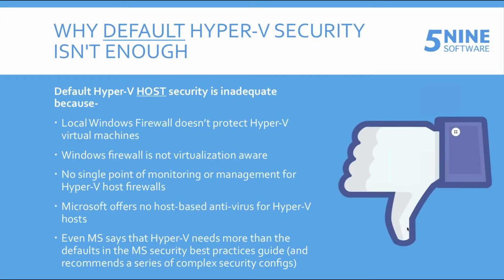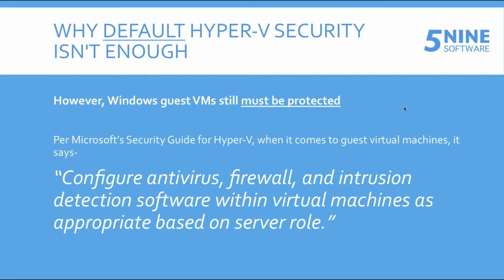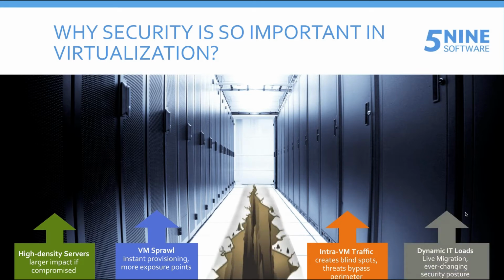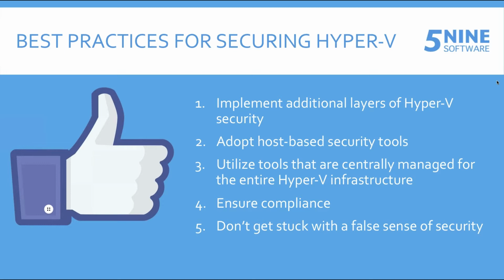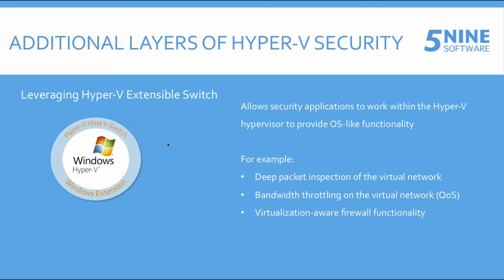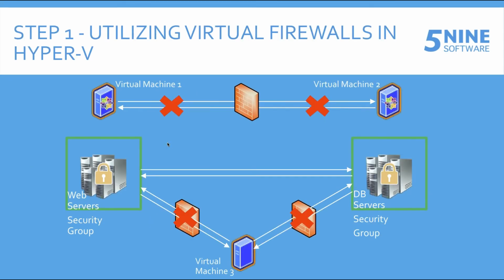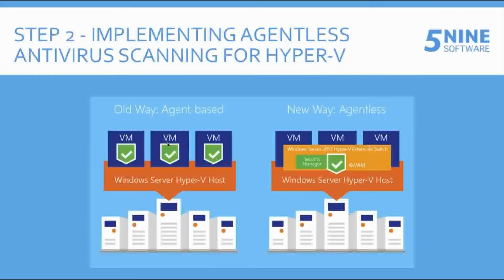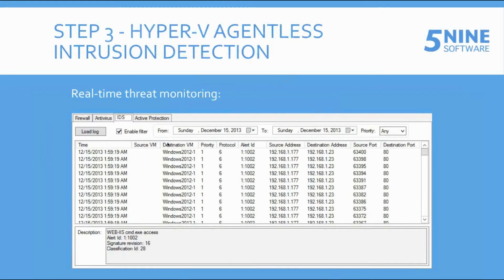Webinar: 3 Steps to Securing Your Hyper-V Infrastructure by David Davis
In this webinar you will learn:

• Why default Hyper-V security isn't enough
• Best practices for Hyper-V security
• Step 1 - Utilizing virtual firewall in Hyper-V
• Step 2 - Implementing agentless antivirus scanning for Hyper-V
• Step 3 - Hyper-V agentless intrusion detection

Don't get caught off guard! Watch this webinar to learn how to secure Hyper-V!